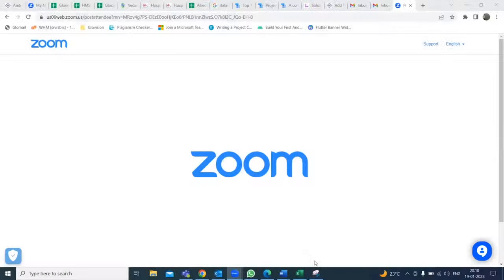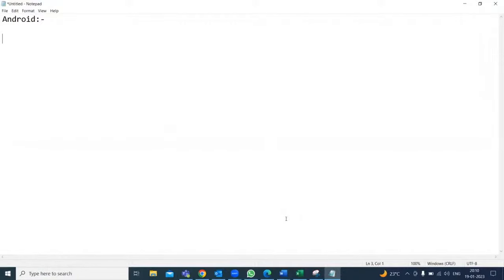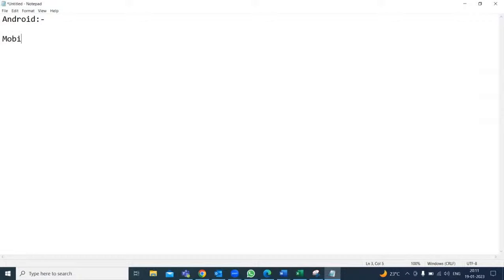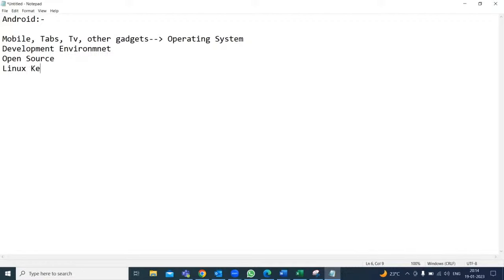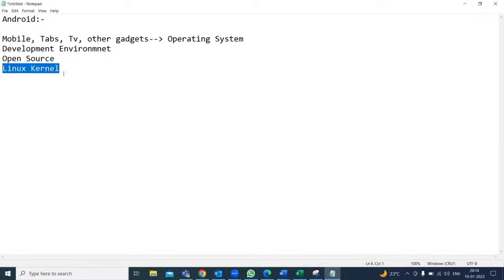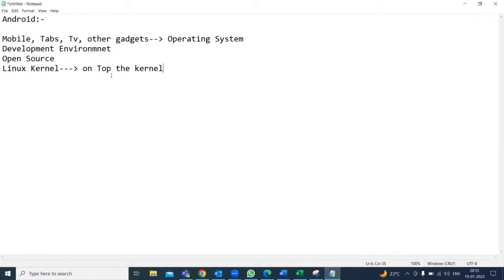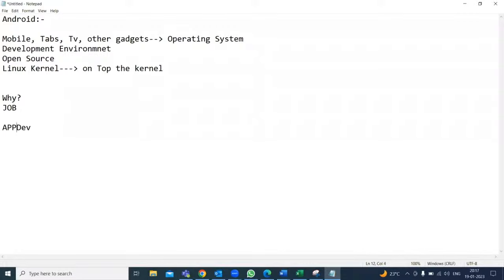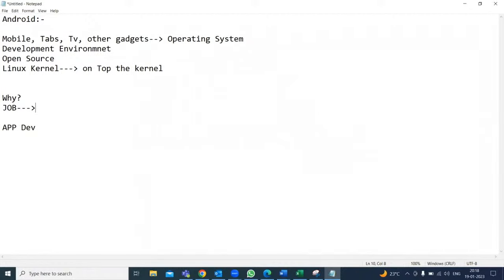ANDROID with KOTLIN tutorials by Mr. Rajsekhar Sir